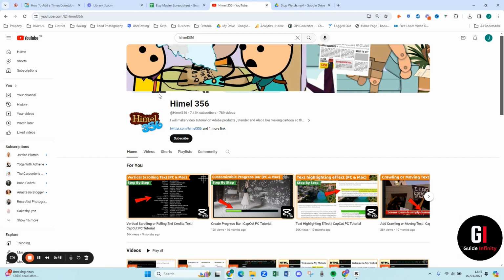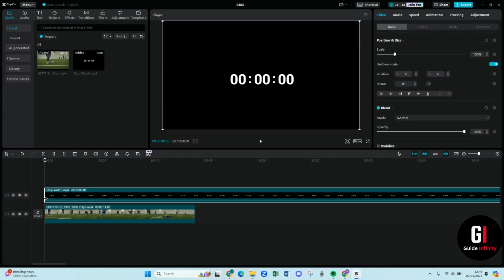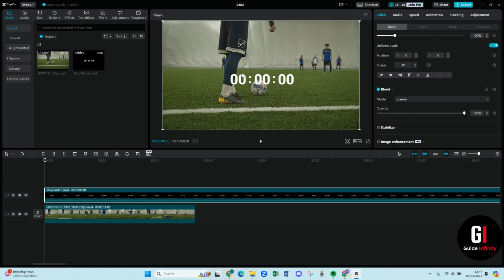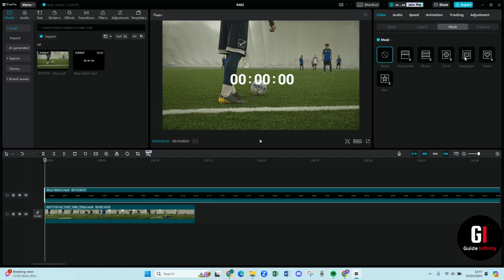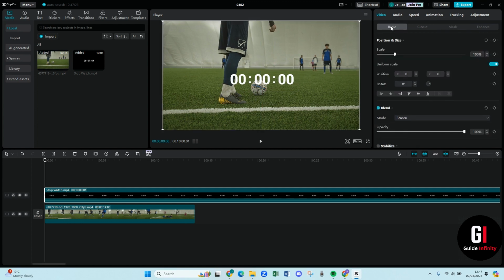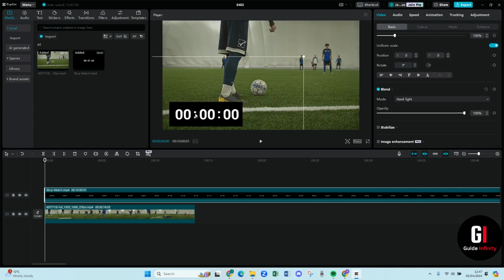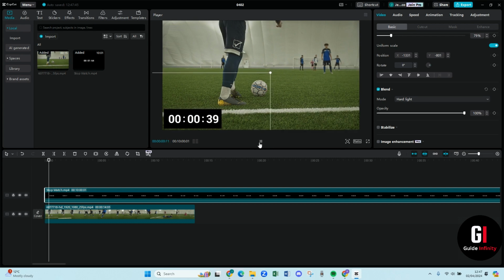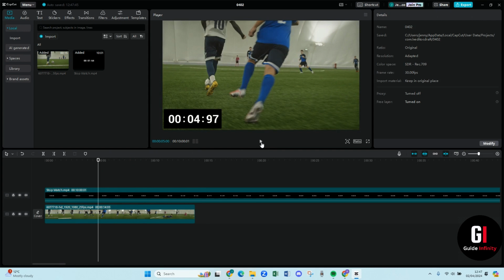How to Add a Countdown Timer in CapCut - Easy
In this video I will show you How to Add a Countdown Timer in CapCut

How to add countdown timer in your video with CapCut. This is a beginner tutorial on CapCut video editing.

Inspired by:
how to add timer in capcut video
how to add timer in capcut pc
how to add timer in capcut phone
how to add stopwatch in capcut
how to add countdown in capcut
how to create timer in capcut
how to add time bar in capcut
how to create countdown in capcut
how to add stopwatch in video capcut
how to put a timer in your video capcut
how to put countdown timer in capcut